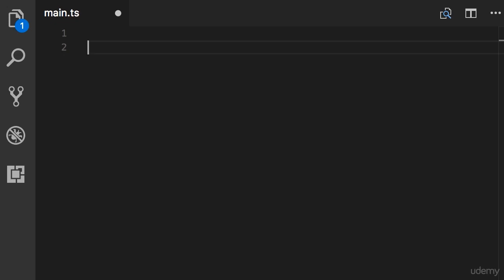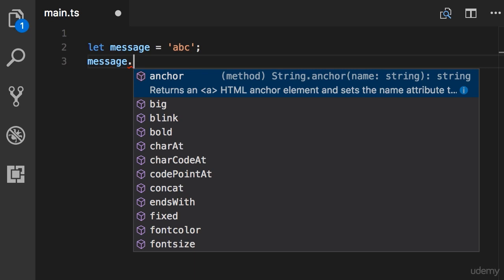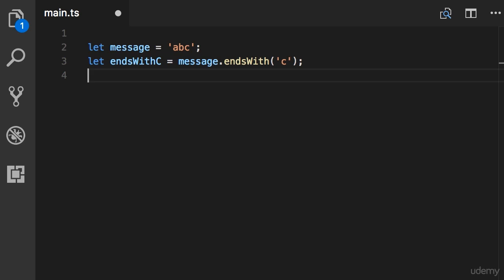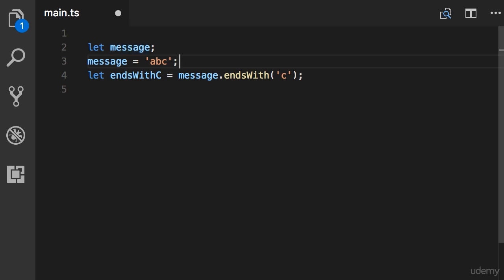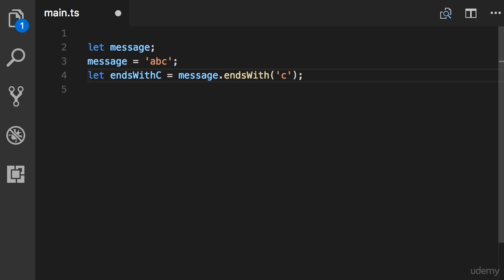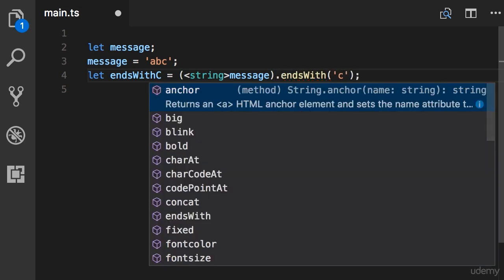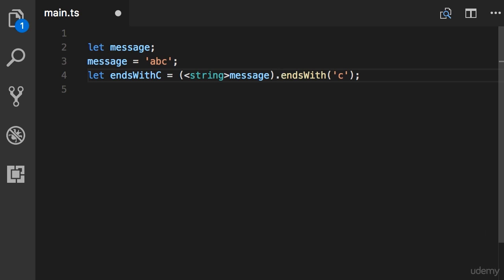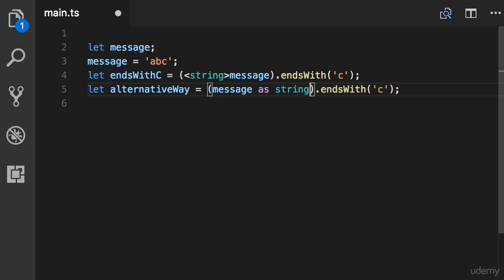017 Type Assertions